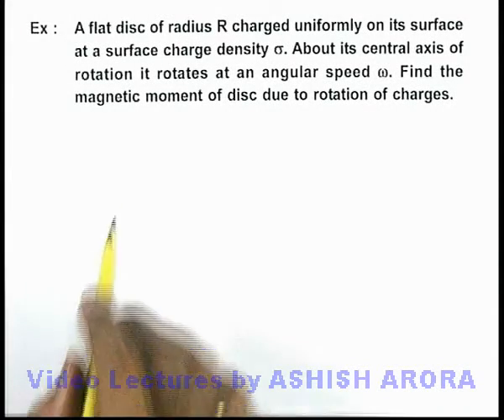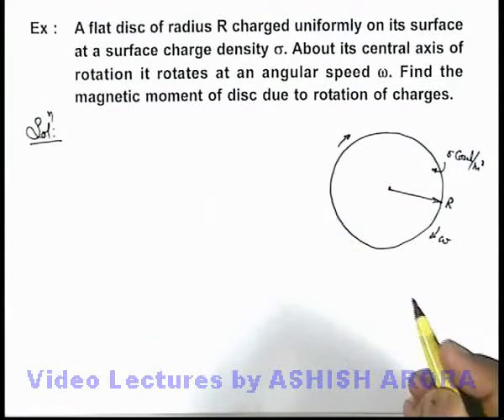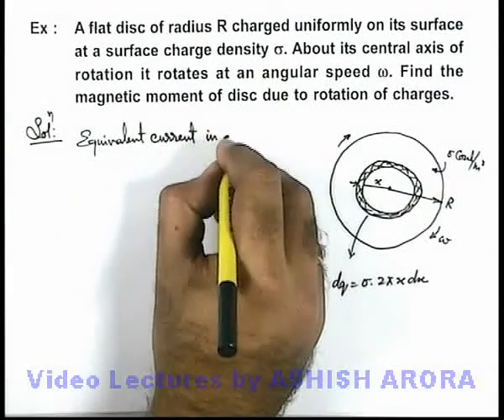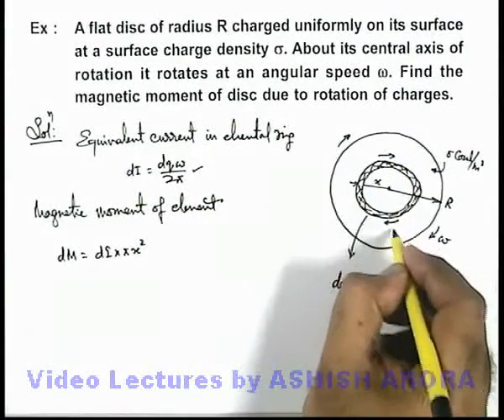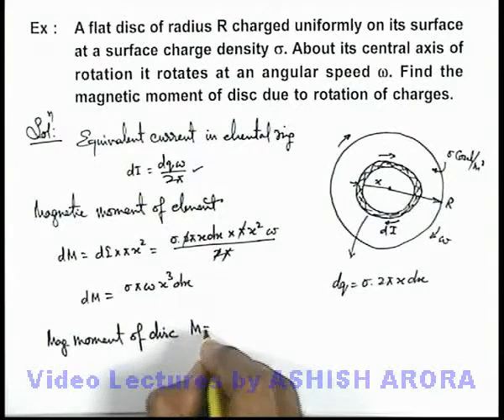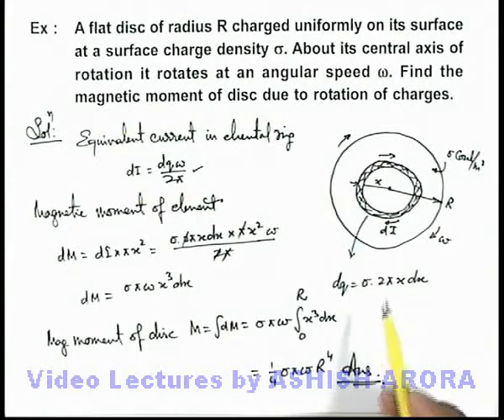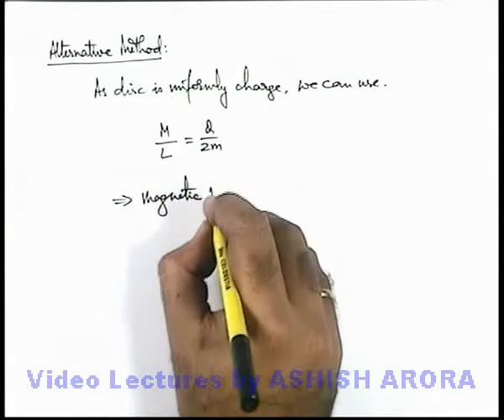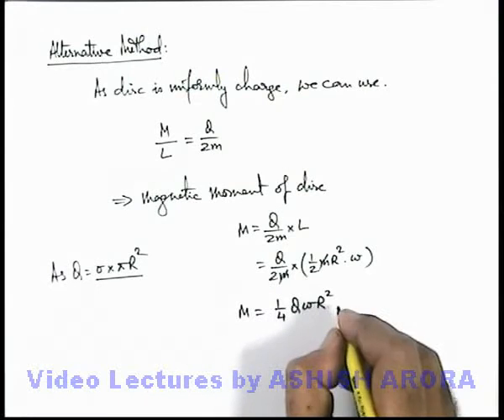Class 12 Physics |Electromagnetic Force |#37 Solved Example-16 on Electromagnetic Force | JEE & NEET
PG Concept Video | Magnetic Force on Moving Charge | Solved Example-16 on Electromagnetic Force by Ashish Arora